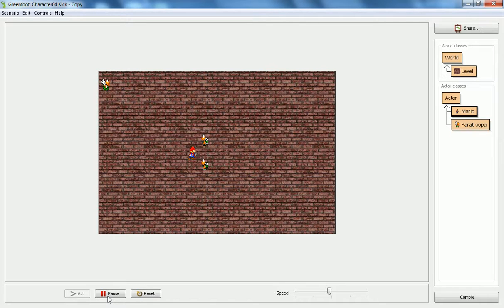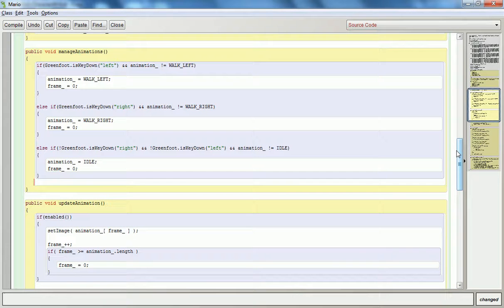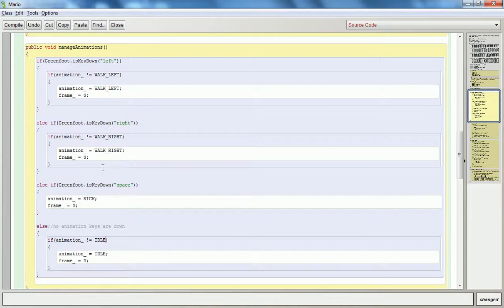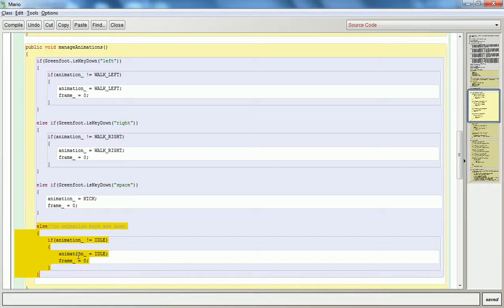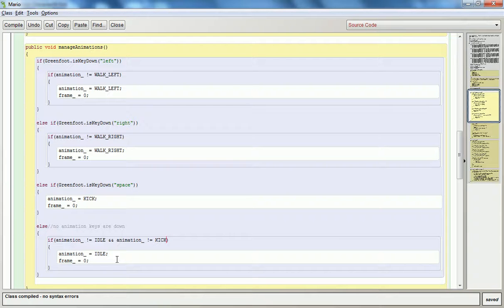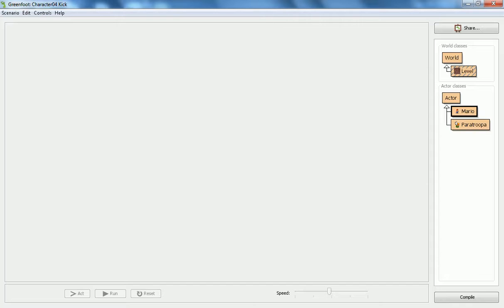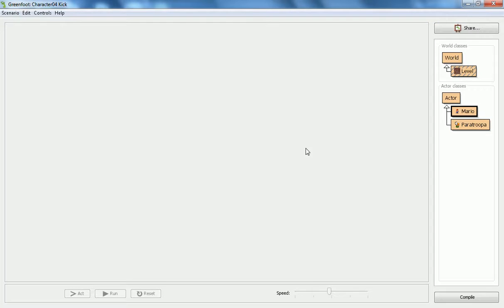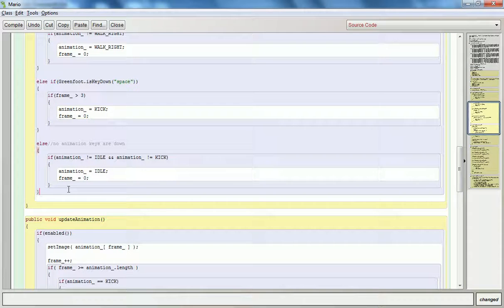Mr Joyce - Mario's Kick animation